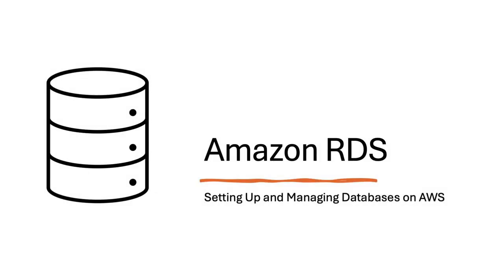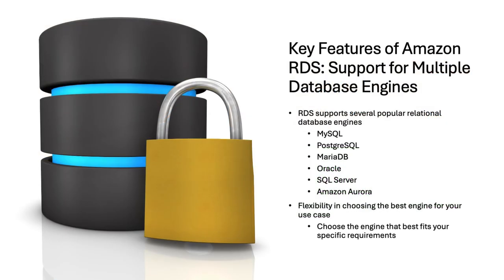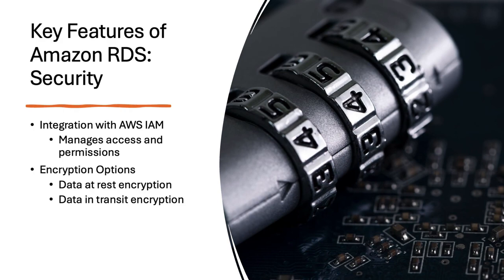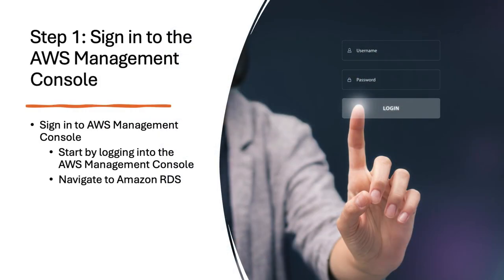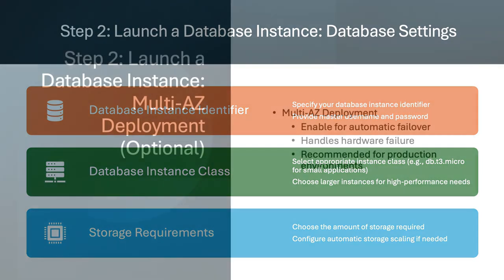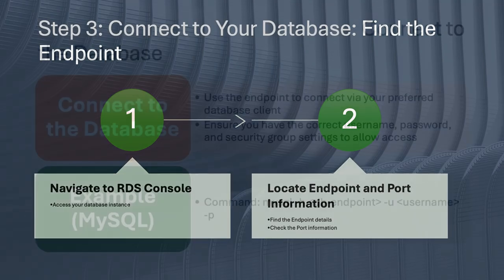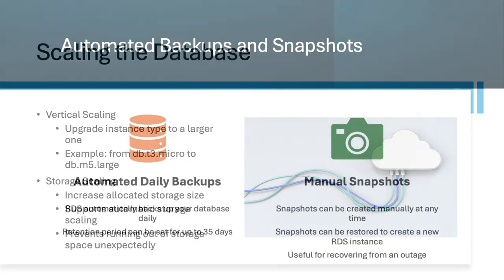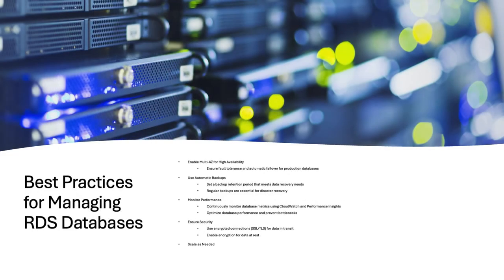Amazon RDS: Setting Up and Managing Databases on AWS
In this video, we dive into Amazon RDS (Relational Database Service), a powerful managed service from AWS that makes setting up, managing, and scaling relational databases easy. Whether you're working with MySQL, PostgreSQL, SQL Server, or Amazon Aurora, we'll walk you through how to create, connect to, and manage your databases in the cloud. You'll learn about automatic backups, Multi-AZ deployments for high availability, performance monitoring, and scaling options. Perfect for developers and businesses looking to simplify their database management.

🔗 Topics Covered:

- What is Amazon RDS?
- Setting up an RDS instance
- Connecting to your database
- Automating backups and scaling
- Best practices for managing databases